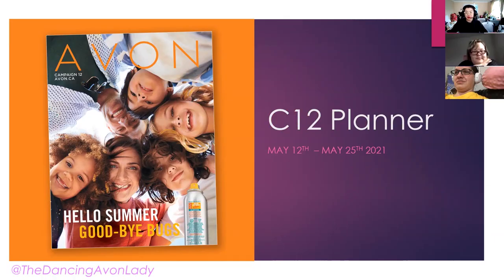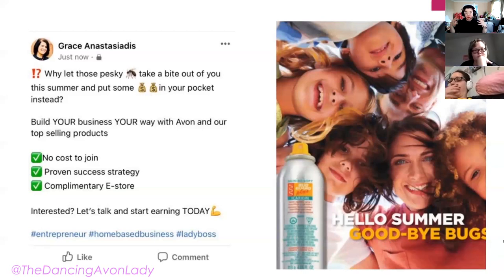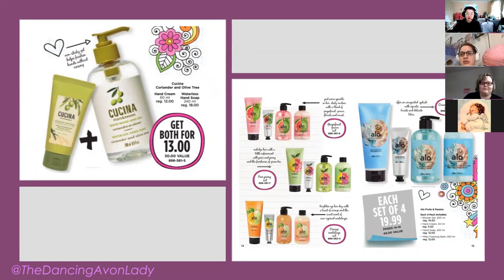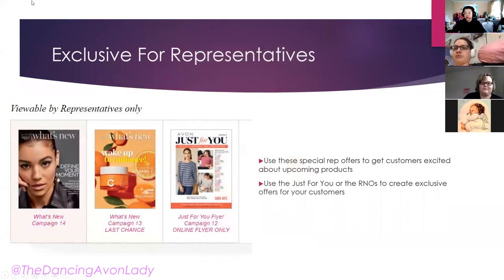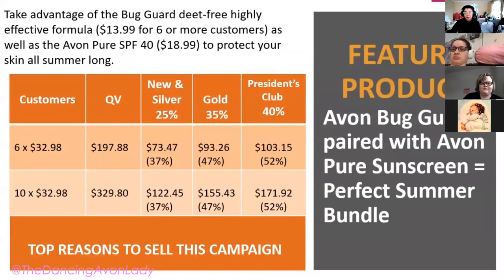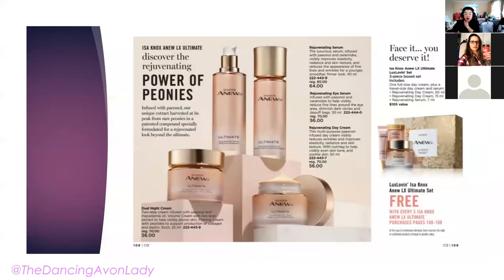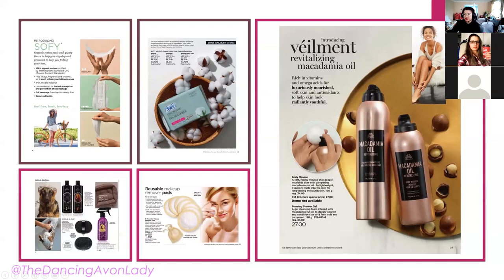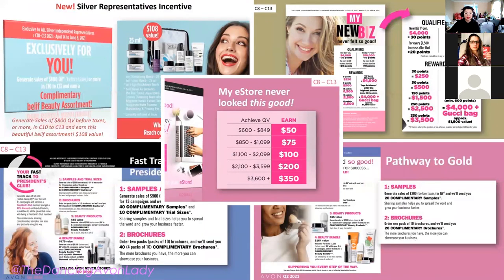C12 Earning Strategies | Team Meeting |The Dancing Avon Lady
Welcome to our Campaign 12 team planner!  This campaign's main focus is getting summer ready with our extremely popular Skin So Soft Bug Guard and our new Avon Pure Sunscreen!

Have questions about the business?  to chat with me

00:00 Intro
00:30 official hashtags
01:26 recruiting with product
04:19New flyers
10:29 Hashtag holidays
12:51 C12 Brochure offers
19:51 Product restock
20:00 New Product Launches
21:42 Premium Products
25:35 Whats New Offers
29:20 Macadamia Nut Oil for skin care
10:29 Hashtag holidays
12:51 C12 Brochure offers
19:51 Product restock
20:00 New Product Launches
21:42 Premium Products
25:35 Whats New Offers
29:20 Macadamia Nut Oil for skin care

xo's  Jessie